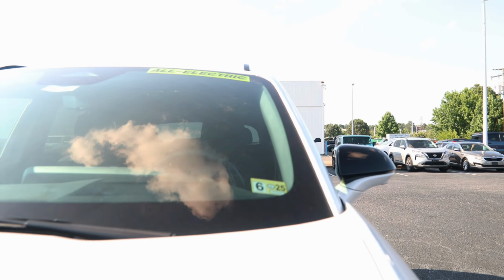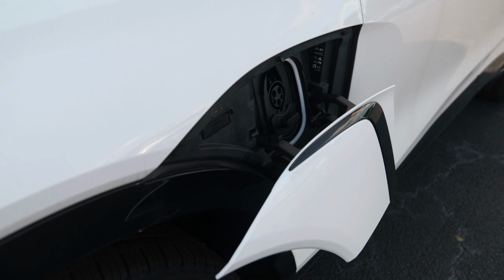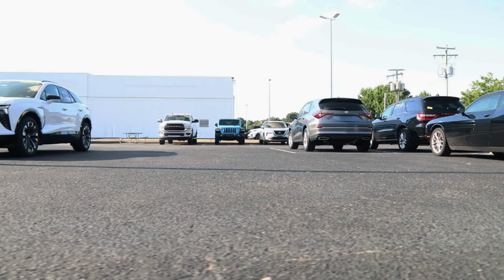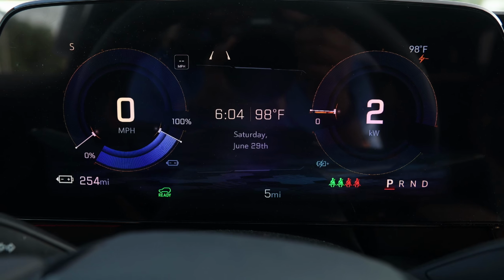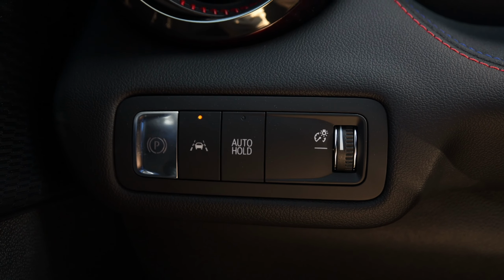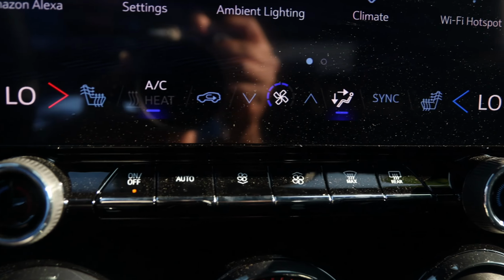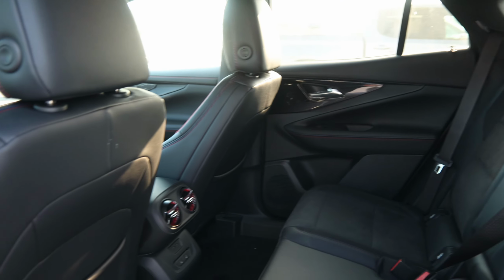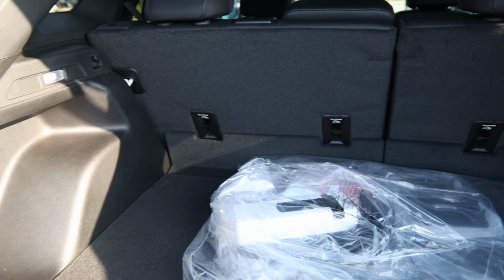2024 Chevrolet Blazer EV StartUp, Walkaround, and Review, POV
Today I'm review a 2024 Chevrolet Blazer EV

Looking to buy a Chevrolet Blazer EV or any vehicle? to learn about invoice pricing and get the BEST PRICE on vehicles in your local area!

The 2024 Chevrolet Blazer EV marks a significant shift for the Blazer nameplate, moving from its roots as a gas-powered SUV to an all-electric crossover. This EV is built on General Motors' Ultium battery platform, offering various powertrain configurations and trims. For 2024, the Blazer EV is offered in both single-motor rear-wheel-drive (RWD) and dual-motor all-wheel-drive (AWD) variants, with the RS trim being the most performance-focused model.

The RS AWD and LT AWD trims are powered by two electric motors generating 288 horsepower, while the rear-wheel-drive RS features a more powerful single motor producing 340 horsepower, offering a quicker acceleration experience. The RS model, in particular, is tailored for those seeking a sportier EV with a bit more pep.

In terms of driving dynamics, the Blazer EV is noted for offering smooth road manners and predictable handling, with relatively firm braking and the use of regenerative braking for improved energy efficiency. Although the steering feedback isn't as sharp as some may prefer, the ride quality remains solid and comfortable, especially with the option for one-pedal driving with the highest regenerative setting.

Range-wise, the RS trim with rear-wheel drive leads the pack, achieving an impressive 324 miles per charge. As more trims become available, Chevy is set to offer a variety of choices, but the 2024 lineup initially focuses on the RS and LT models, with the potential for a performance-oriented Blazer EV SS down the road.

This electric crossover is a fresh direction for the Blazer, catering to those looking for a family-friendly EV with a dash of performance, sleek styling, and ample range. It is positioned to compete with other mid-size electric SUVs in the market, including the Ford Mustang Mach-E and the Hyundai Ioniq 5.

 / artofspeedd

US Shipping only